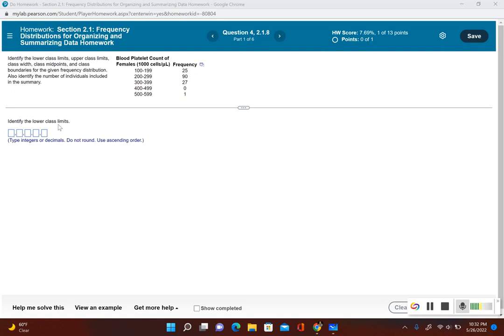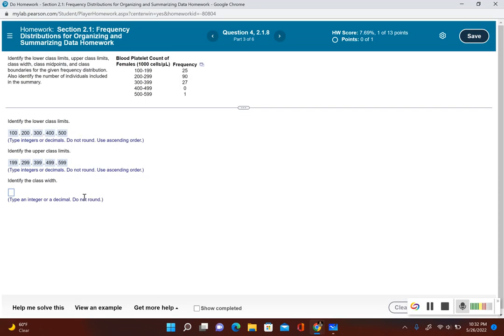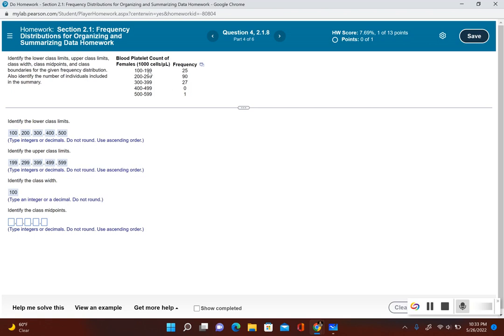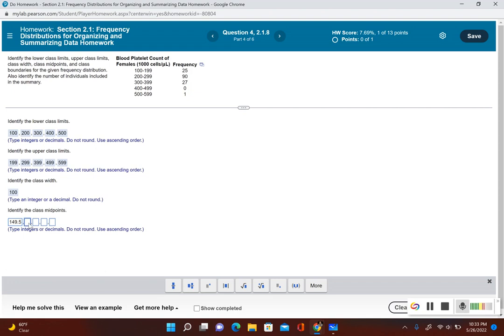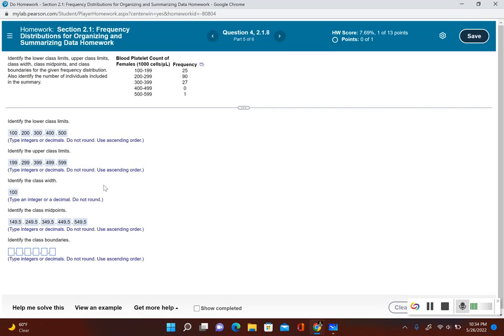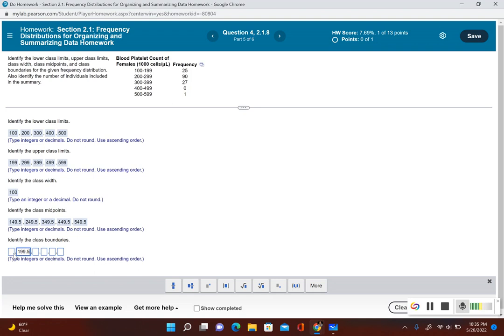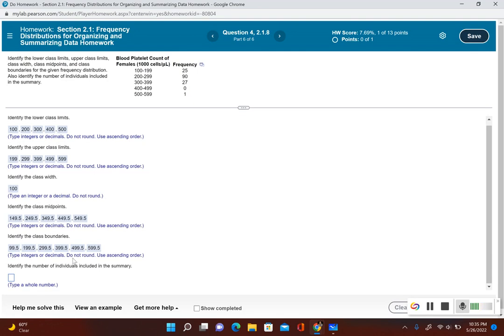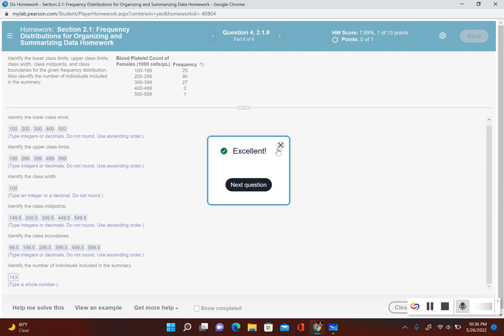Finding Class Midpoints and Class Boundaries Example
This video explains how to find lower class limits, upper class limits, class boundaries, and class midpoints.